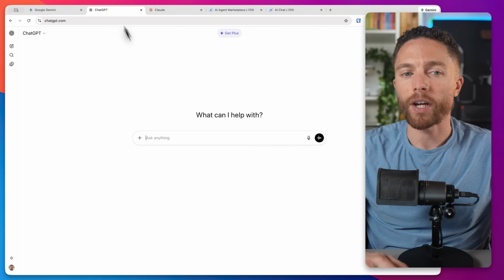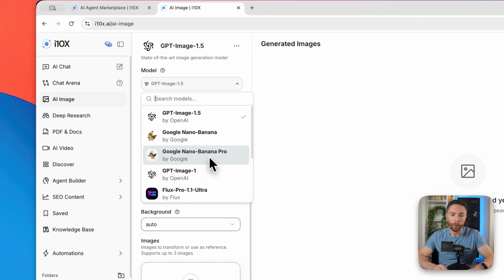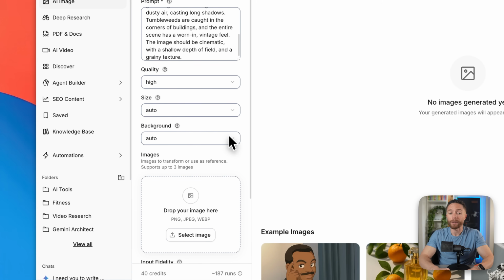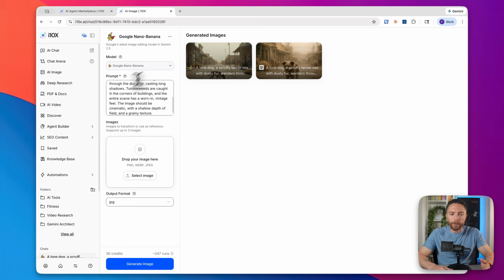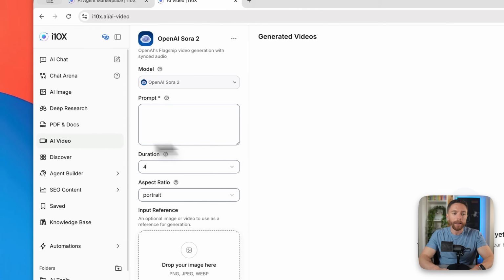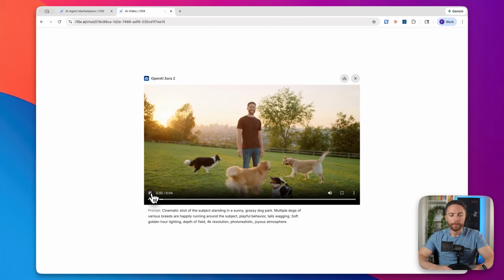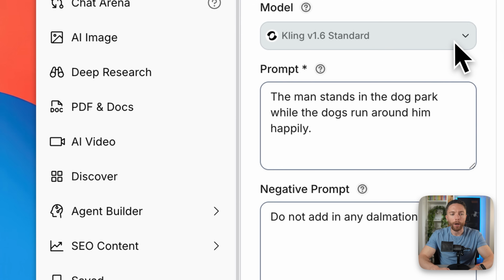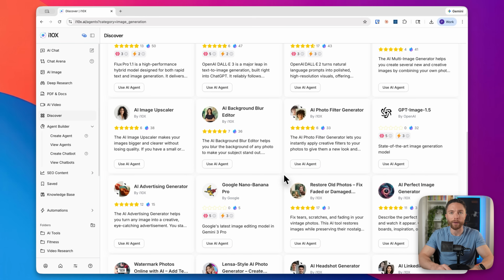All The Best AI Image Models in ONE Tool!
Stop paying for five different AI subscriptions — i10x gives you all the top image and video generation models in one place so you can compare results and find your favorite without switching tools.